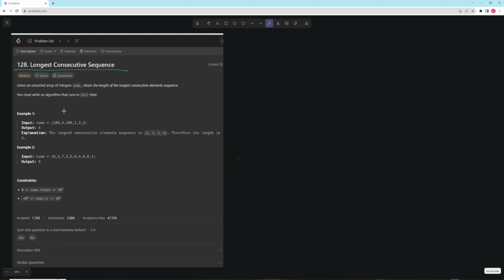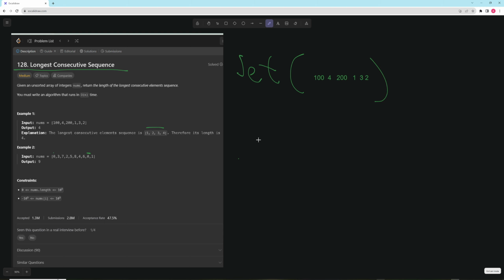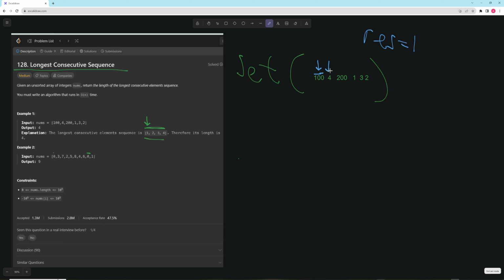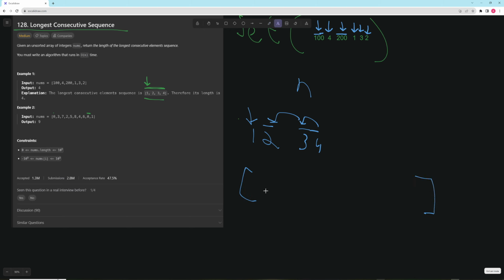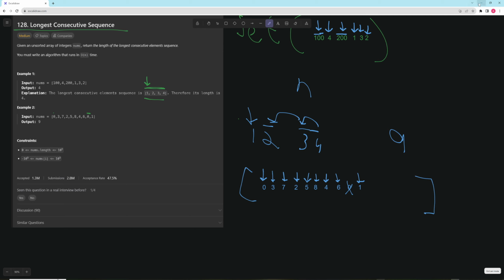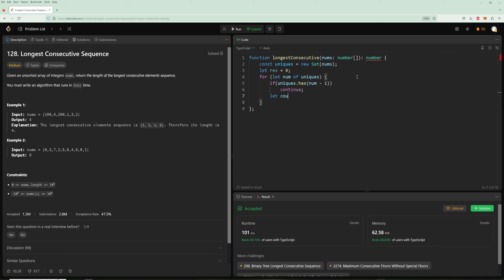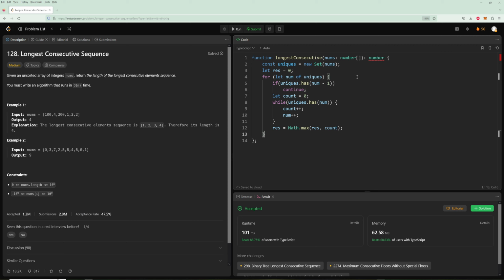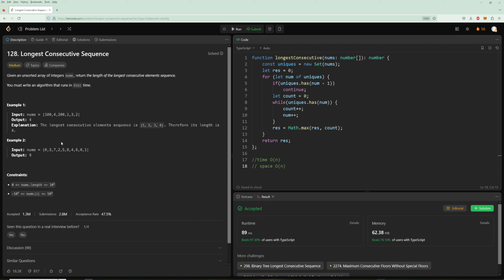Longest Consecutive Sequence - Blind 75 # 33 - TypeScript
Solution, explanation, and complexity analysis for Longest Consecutive Sequence in Typescript.